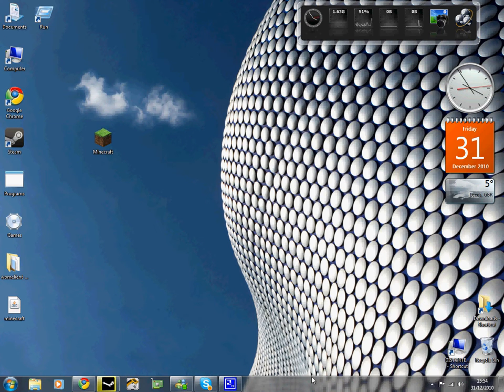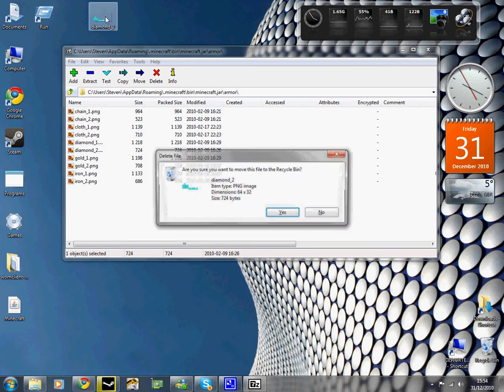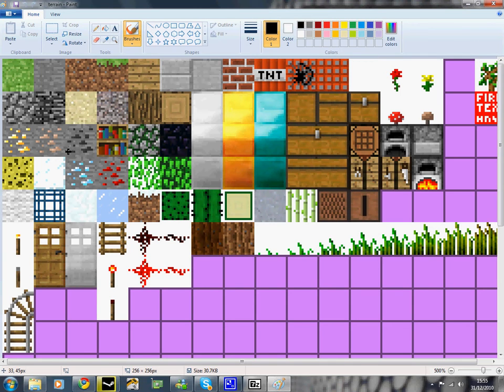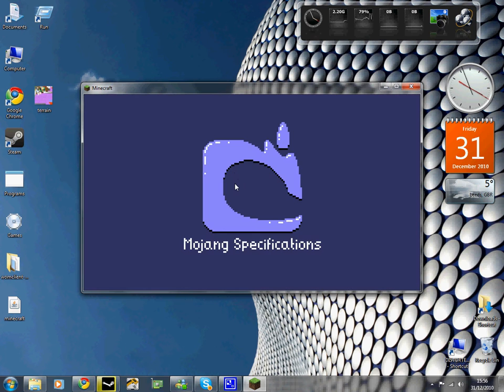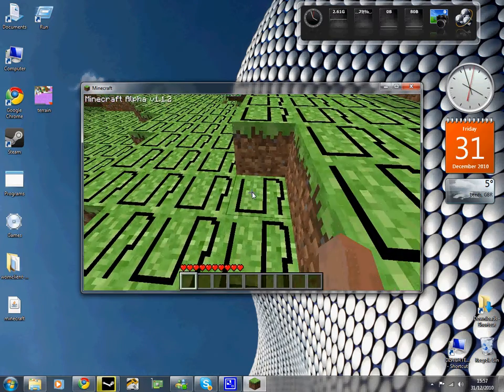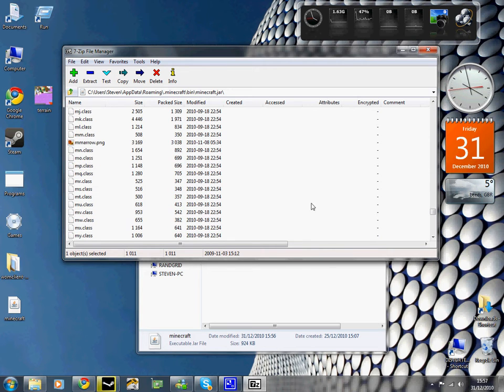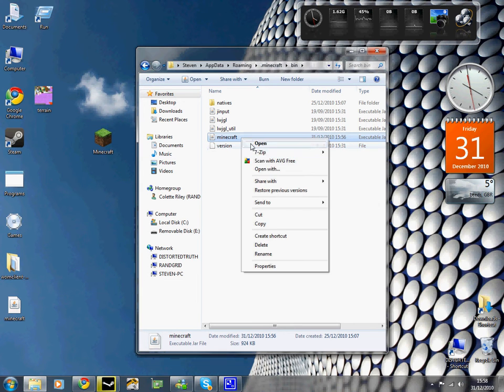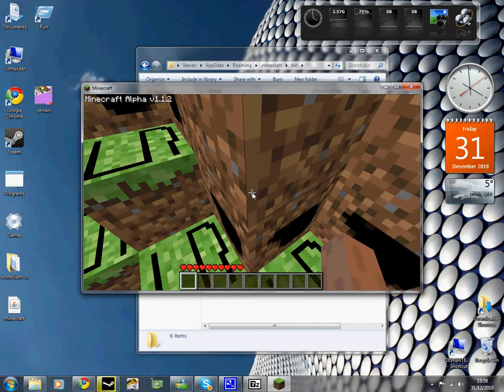How to MOD minecraft Alpha Textures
My tutorial on modding the textures

EDIT

I found out how to make things transparent - Use a program like GIMP or Photoshop and make the bits Transparent